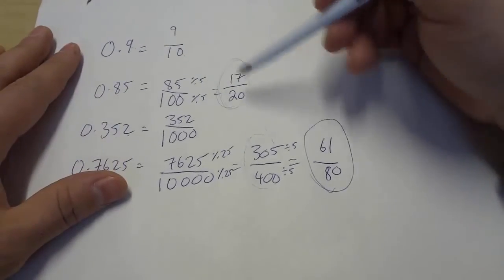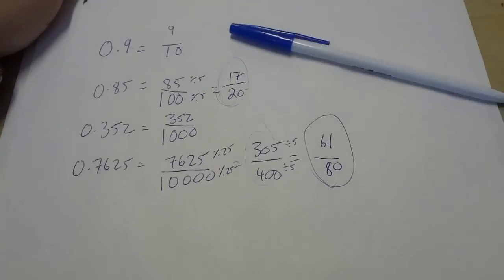Convert A Decimal To A Fraction EASILY-Math Lesson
In this video, I show you how to convert a decimal to a fraction easily! It is a simple Math lesson and I outline the process for turning ANY decimal into a fraction. I also show you how to turn that fraction into lower terms! It is an easy conversion process, and the lesson is simple enough that most people will be able to understand how to do it in a matter of minutes!